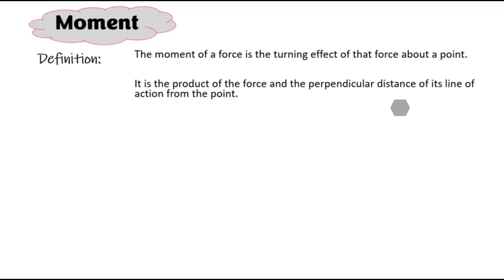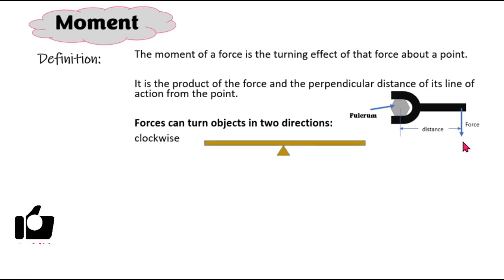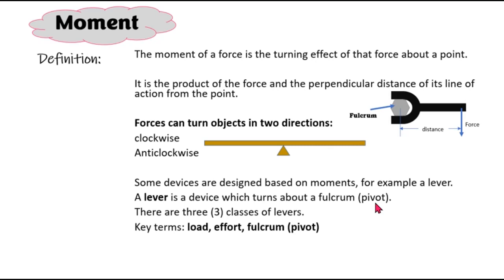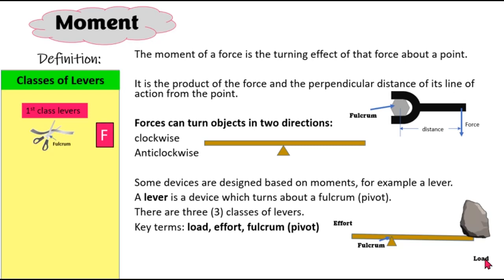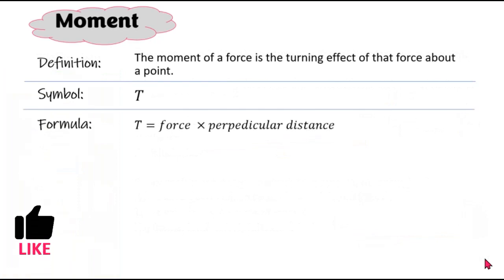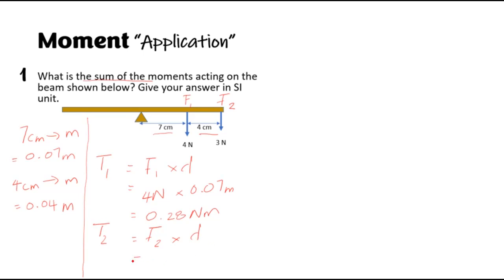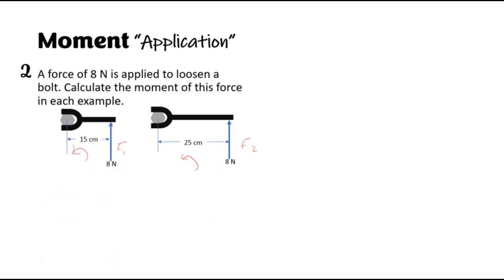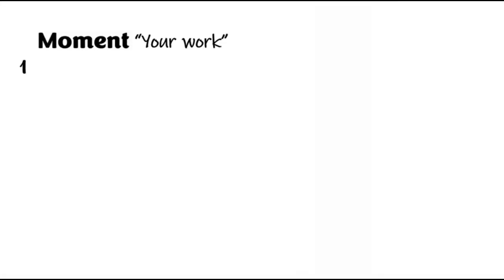CSEC Physics Formula Book Series | Prt. 4 | MOMENT - CLASSES OF LEVERS + Answer Sheet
In this Prt. 4 video I cover the following for MOMENT of a Force under the CSEC Physics Syllabus:

0:00 Intro
0:13 Definition
4:02 Levers
6:27 Classes of Levers
9:14 Symbol
19:20 Formula
9:46 SI Unit
9:51 Alternate units
10:04 Application
15:19 Your Practice